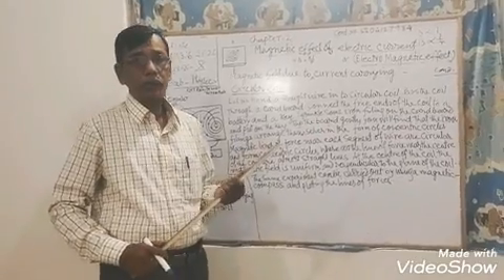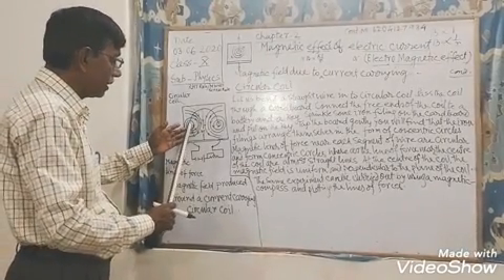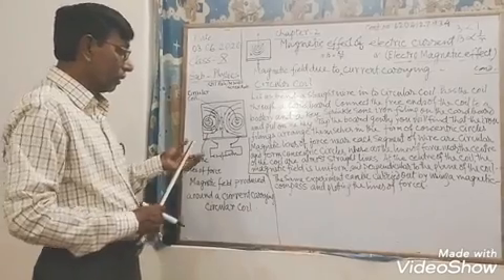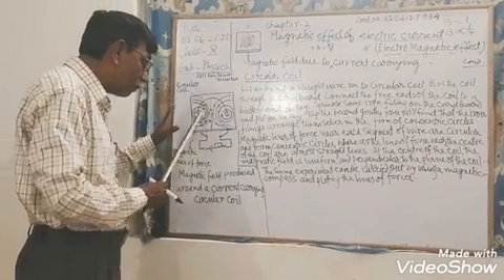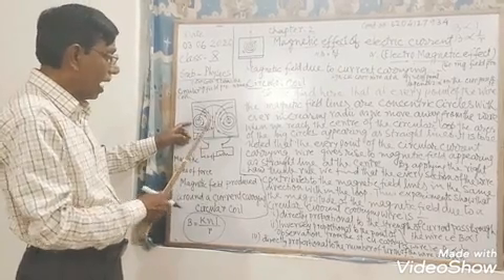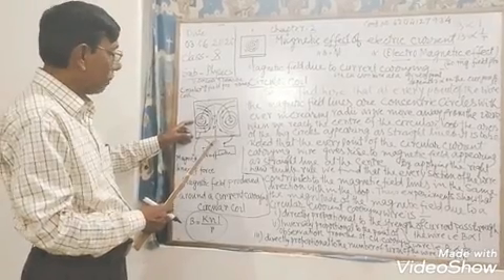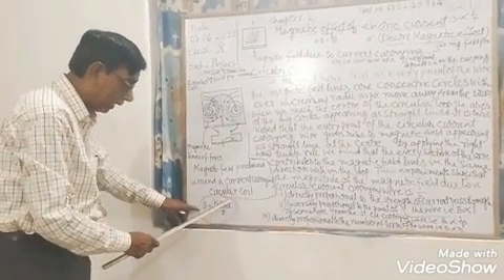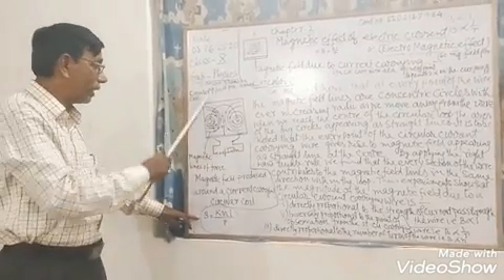Std X Phy Magnetic field due to current carrying circular coil